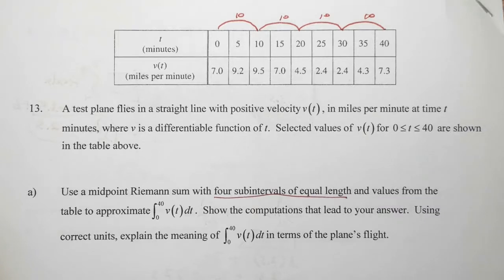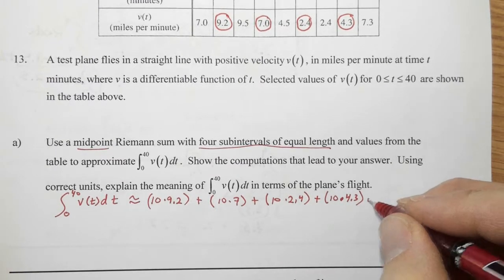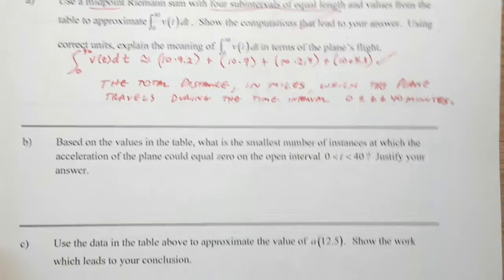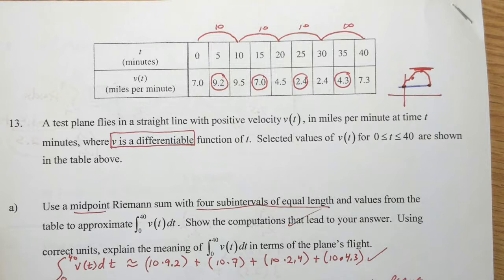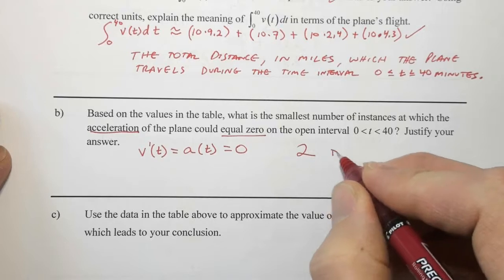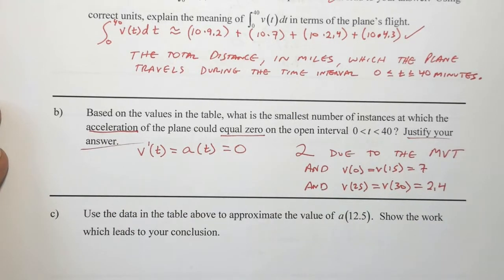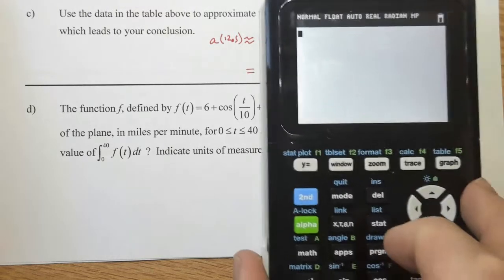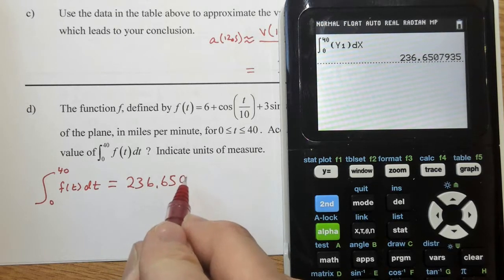Definite Integral Quiz 1 Study Guide Solution Videos Problem 13